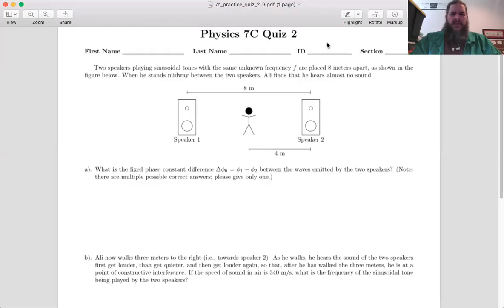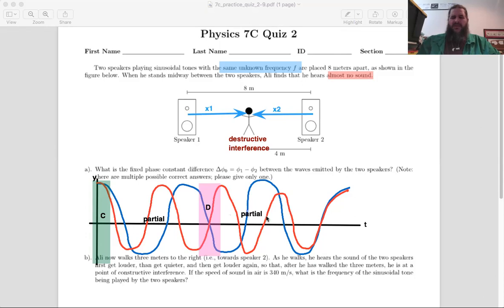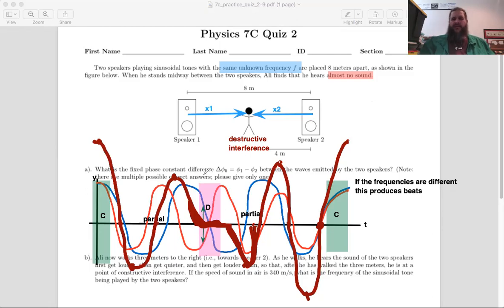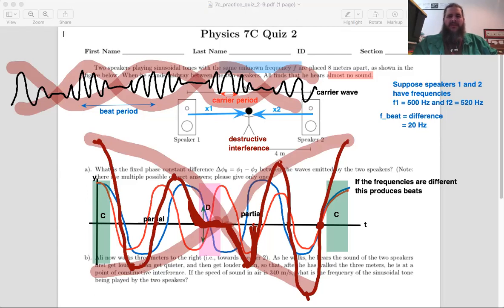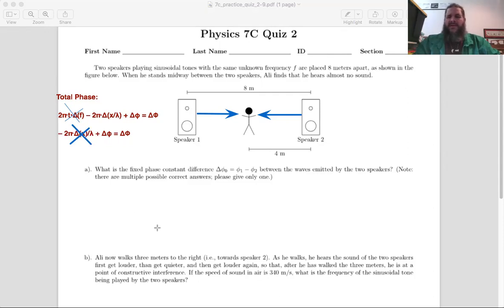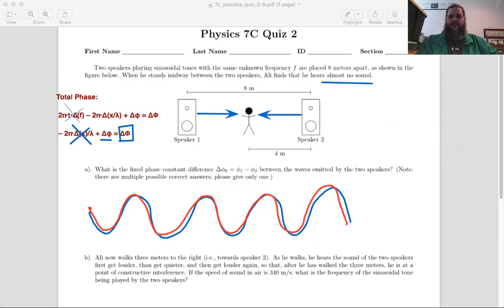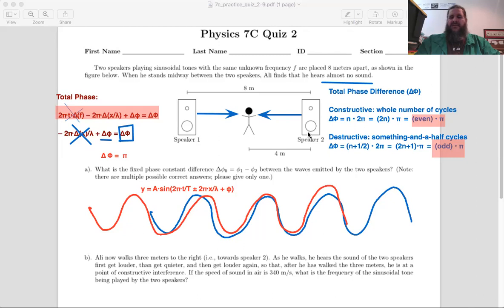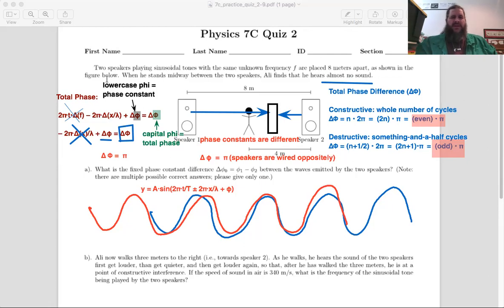P7C w20220120 Beats InterferenceIntro TotalPhaseDifference